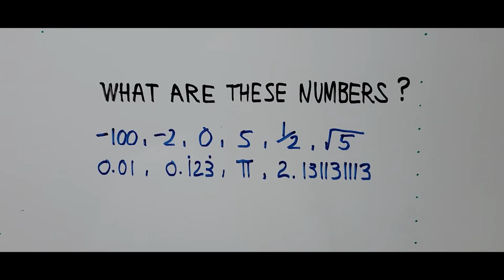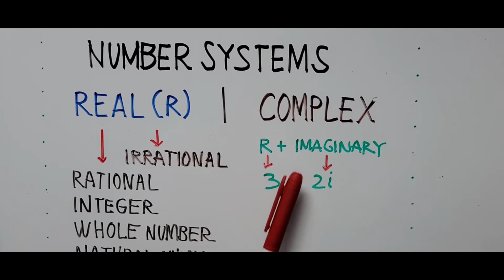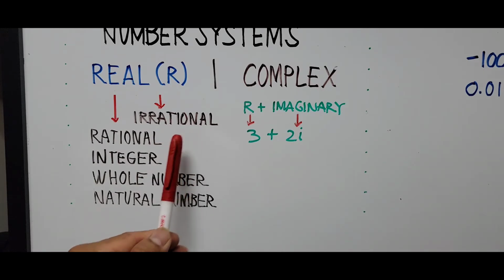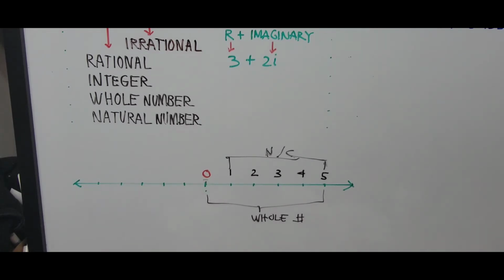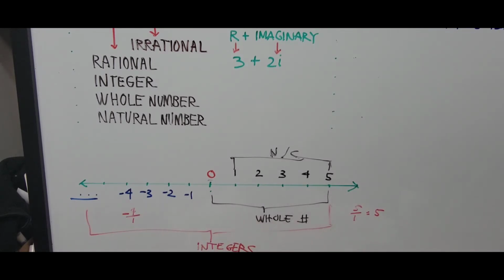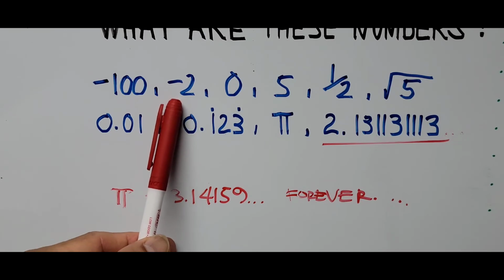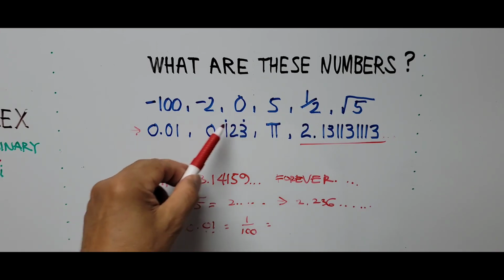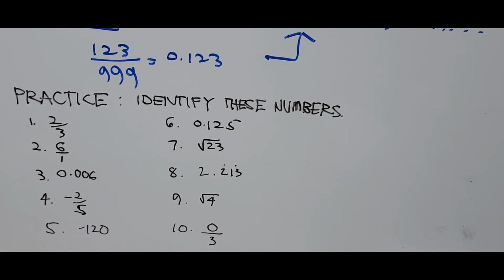What are Rational and Irrational Numbers? --Number Systems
This tutorial video teaches all about the number systems.